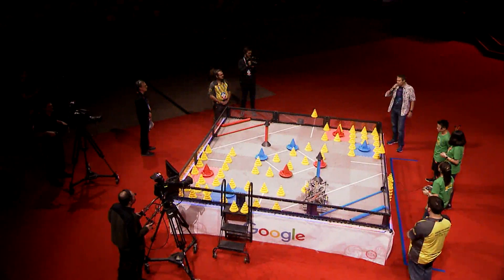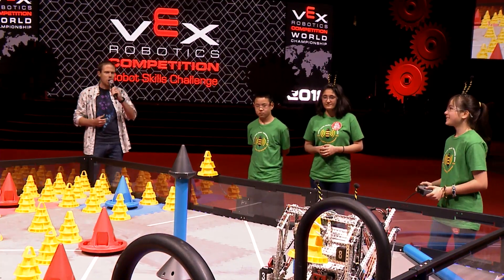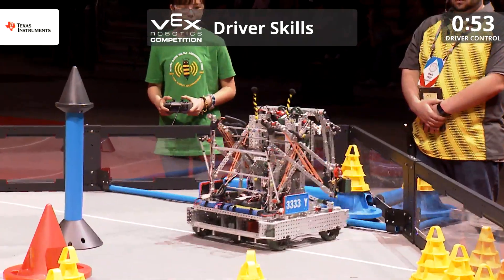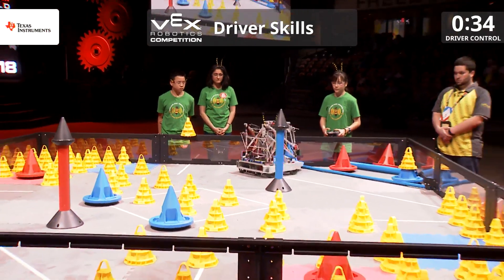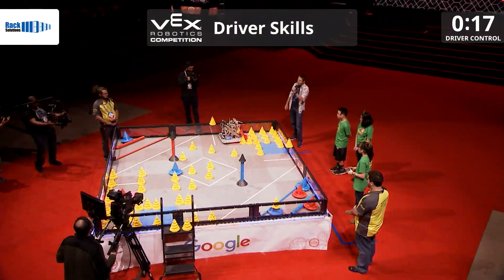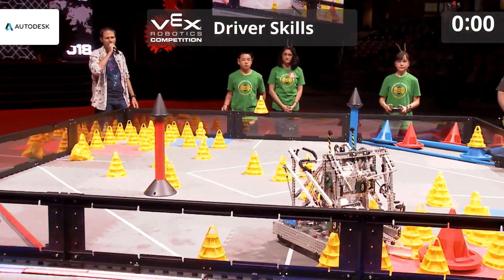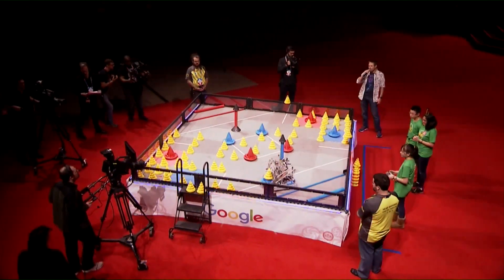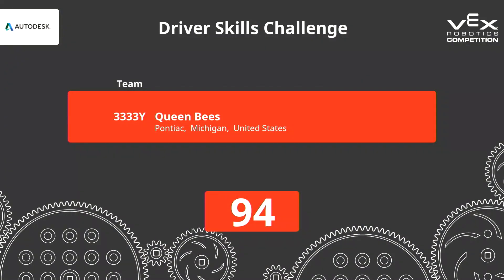Vex Worlds 2018 - Skills Finals - 3333Y - 2nd Place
Vex Robotics - In the Zone